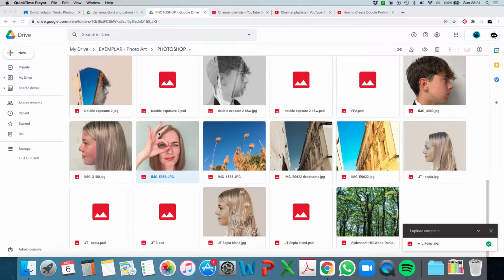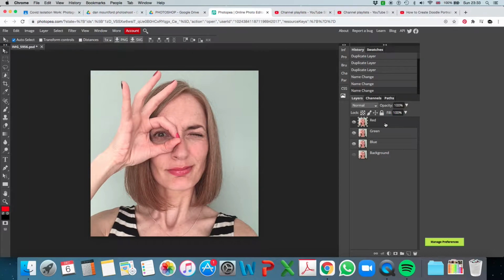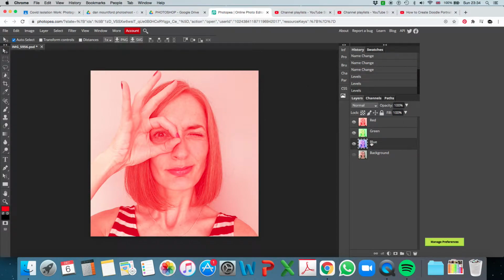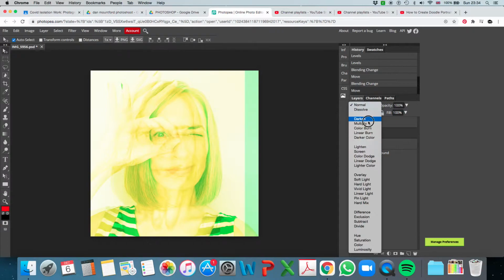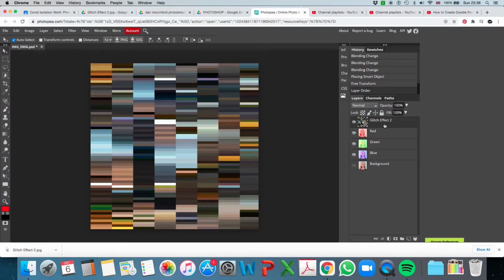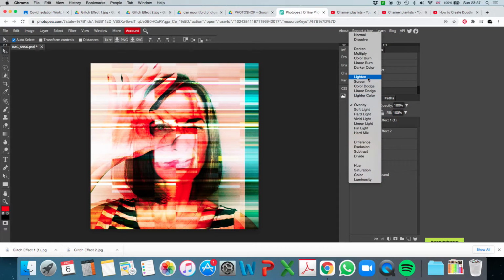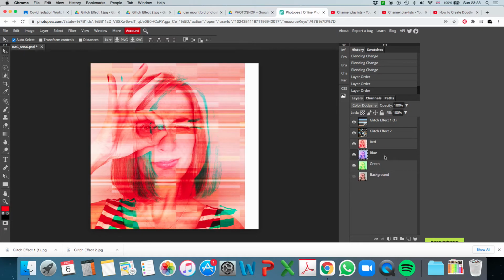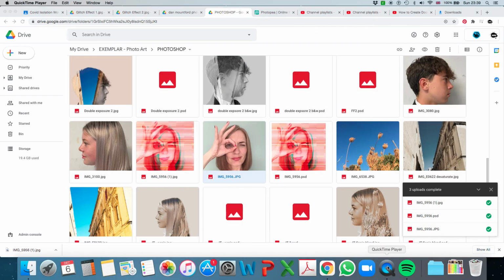Photopea - Glitch Layer Portrait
Try 'glitching' a portrait using levels, layer blends and a glitchy layer.